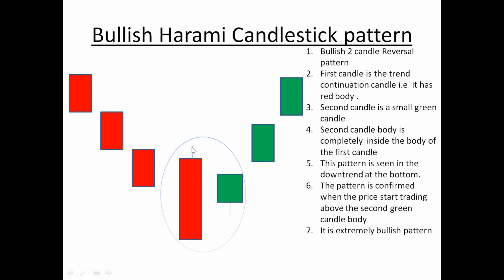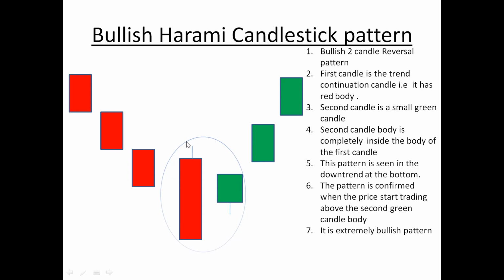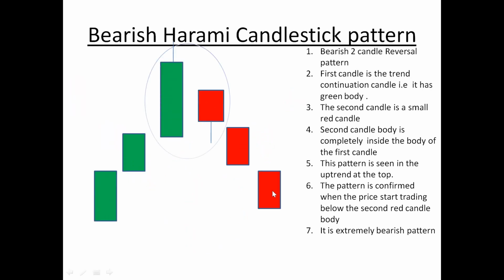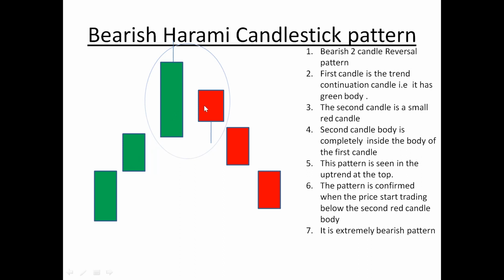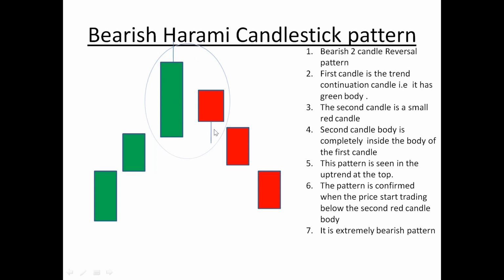Harami Candlestick pattern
Harami Candlestick pattern is a two candle trend reversal pattern